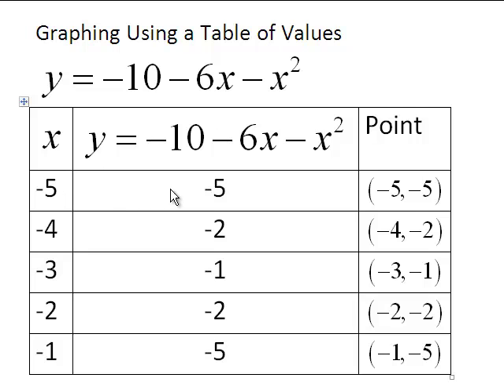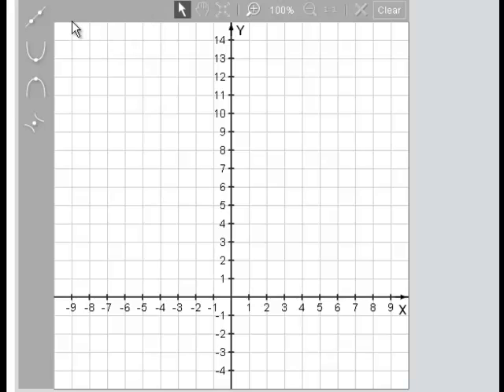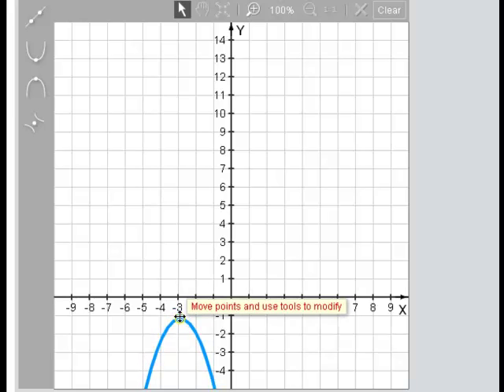Quadratic Graph from Table of Values - Might not be the current version of WileyPlus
graphing a quadratic function from a provided table of values, without use of vertices